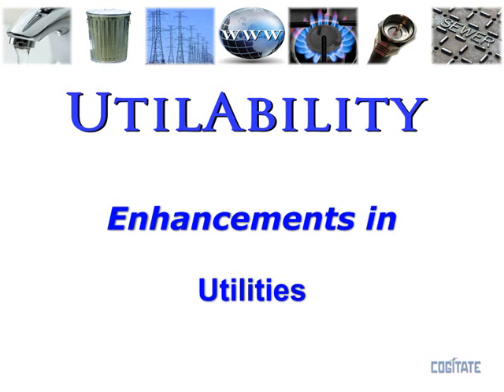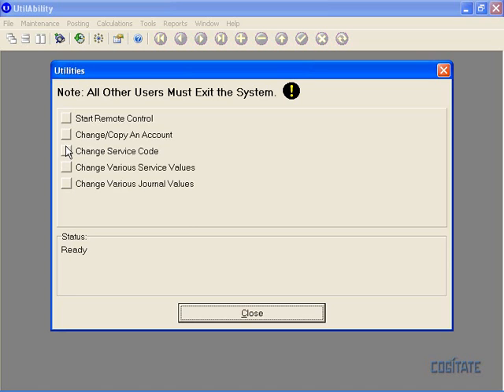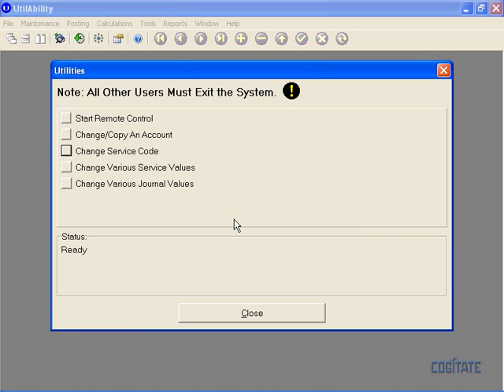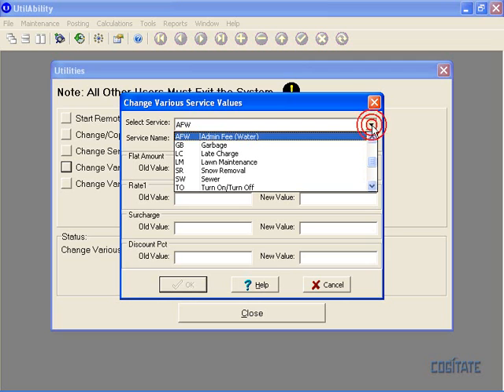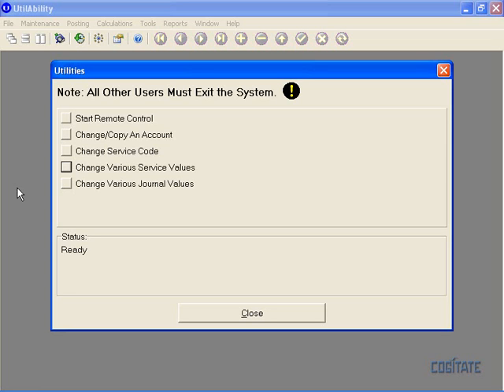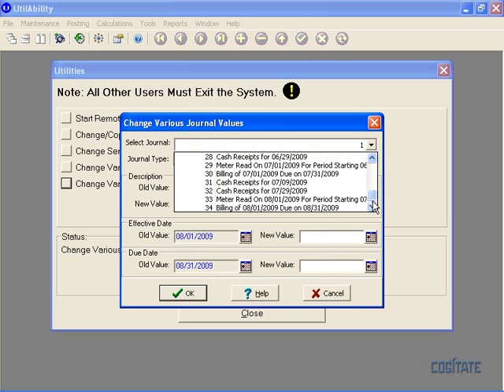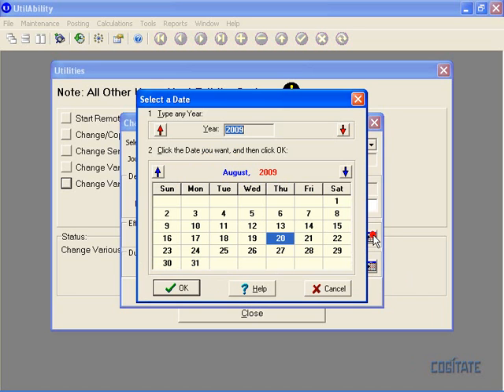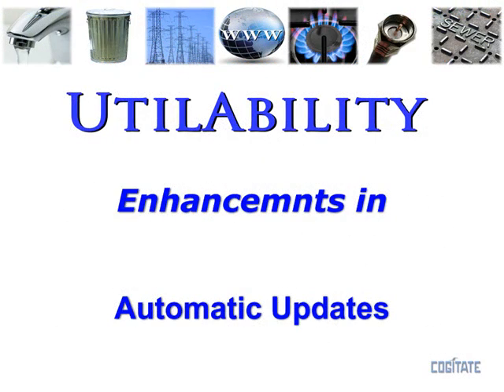UtilAbility Utilities Setup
Explains how to setup utilities that you want to bill using UtilAbility.